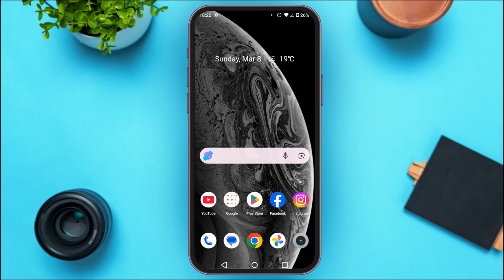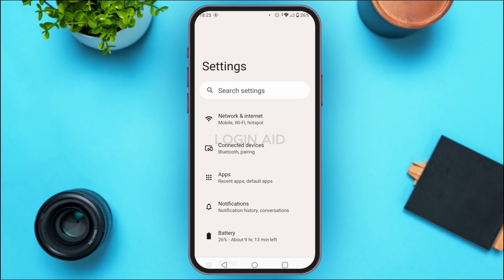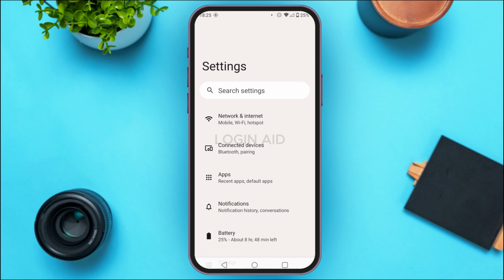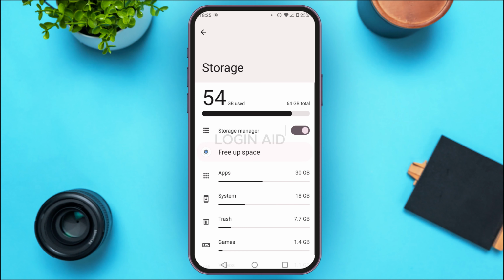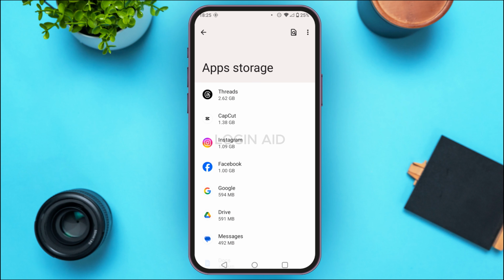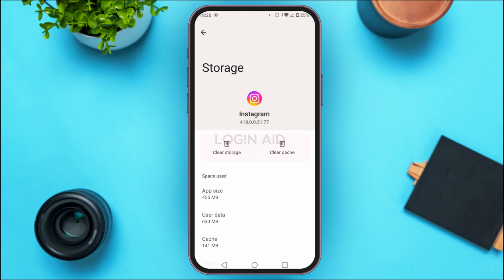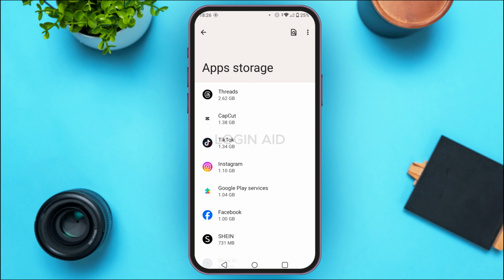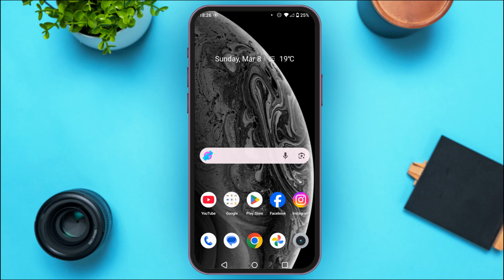How To Clear App Cache On Android | Fix App Issues By Clearing Cache Android 2026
This tutorial explains how to fix app issues by removing cached data in Android. You’ll learn how to access app settings, clear cache safely, and improve app performance without losing personal data.